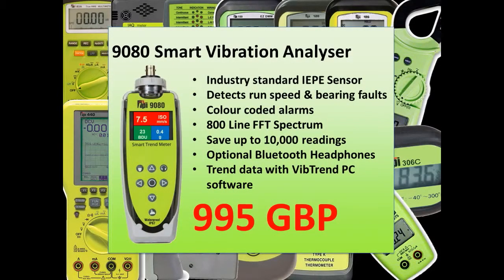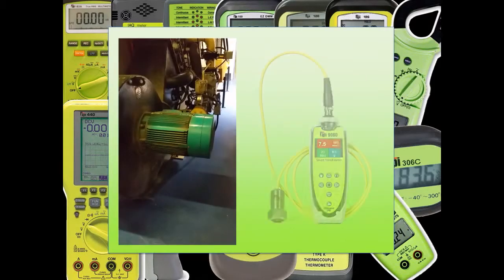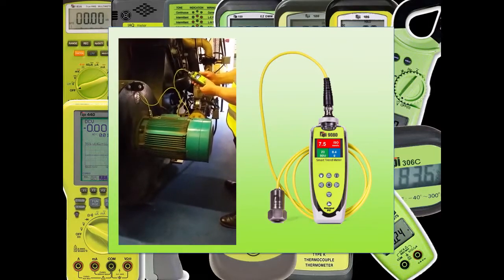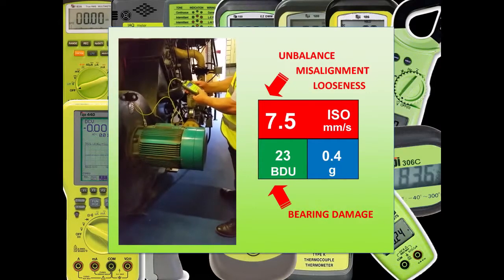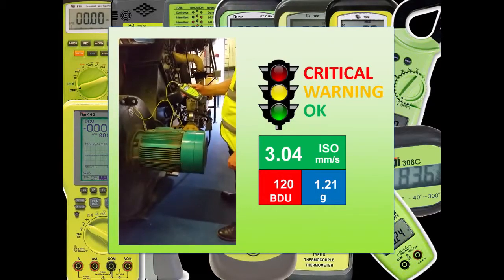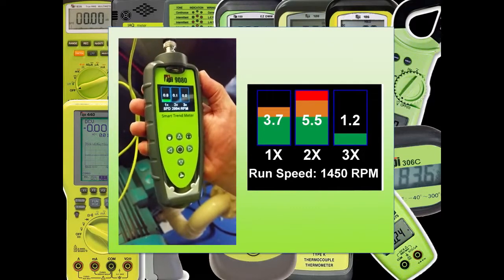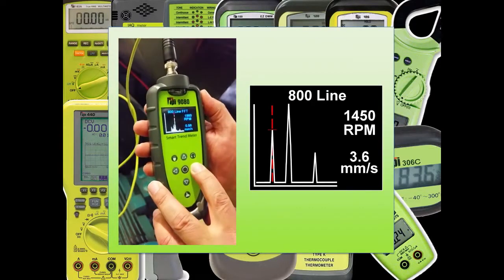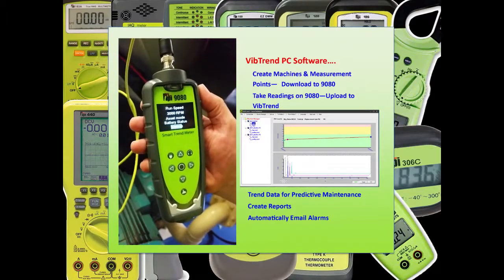TPI 9080 Vibration Analyzer: Overview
In this video, the user will learn about the features of this vibration analyzer. Additionally, this instrument is ideal for checking and tracking vibrations in your machines attributed to unbalance, misalignment, or loose bearings.